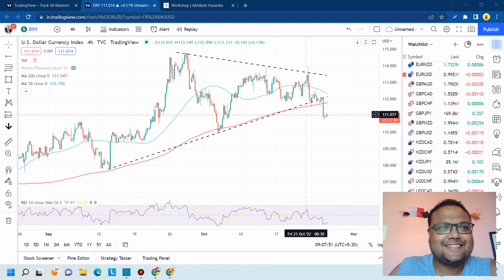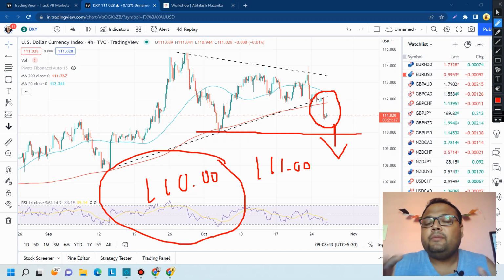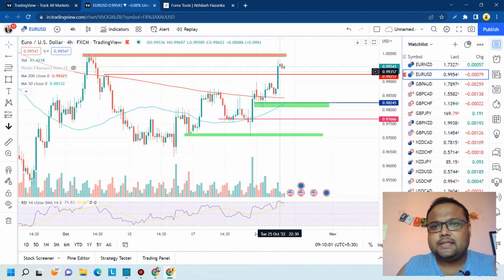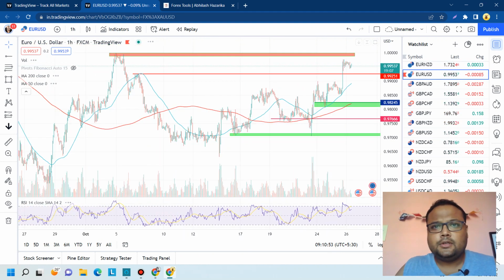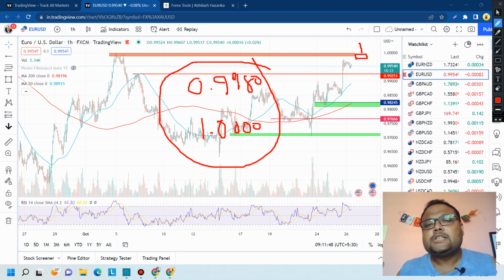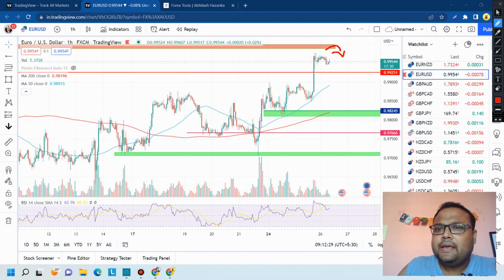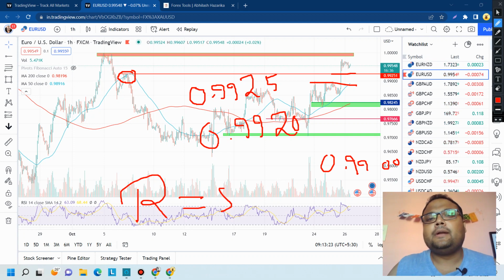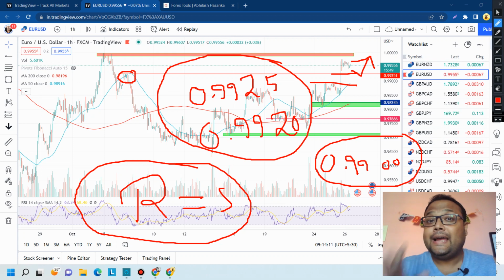EURUSD Strategy Today 26-27 Oct | EUR USD Analysis Today 26-27 Oct | EURUSD Forecast Today 26-27 Oct